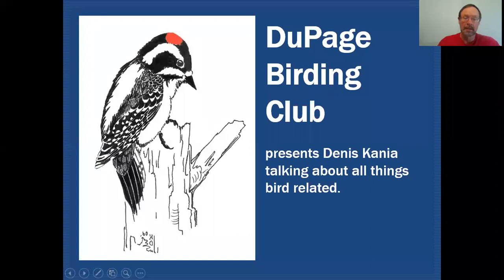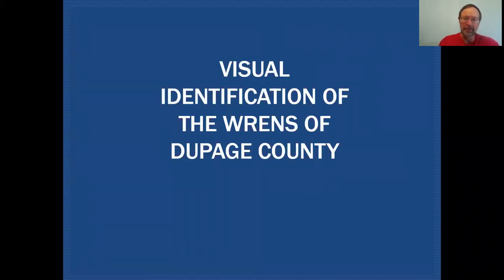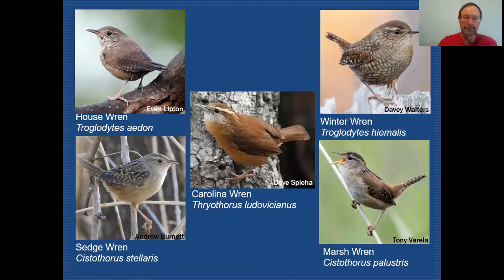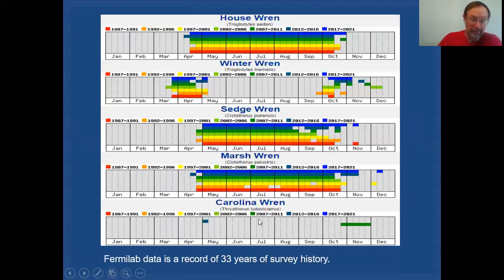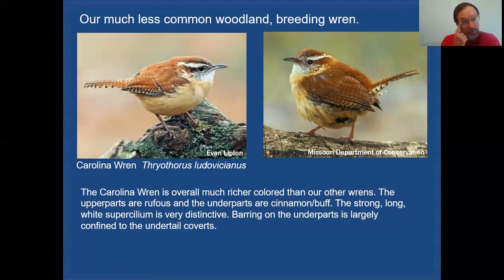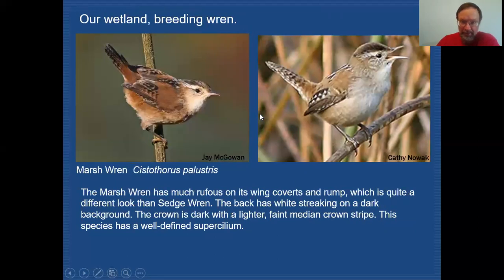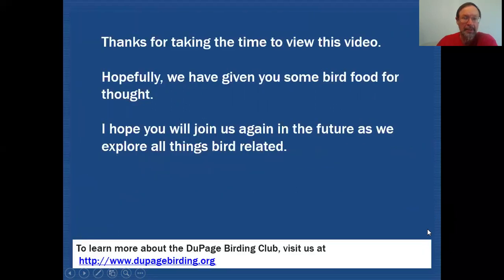Mini-Tutorial: The Wrens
Mini-tutorial on the field marks and habitats of all five of DuPage County's wren species: House Wren, Carolina Wren, Winter Wren, Sedge Wren, and Marsh Wren. Presented by Denis Kania. For more on birds and birding in DuPage County,